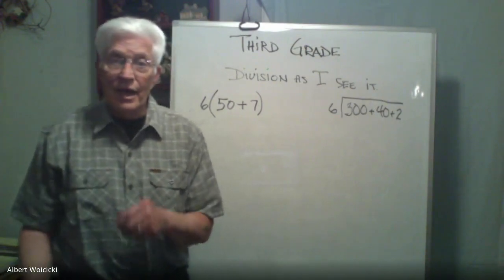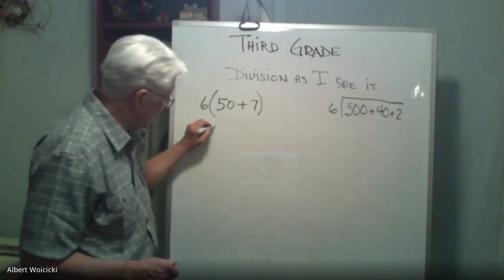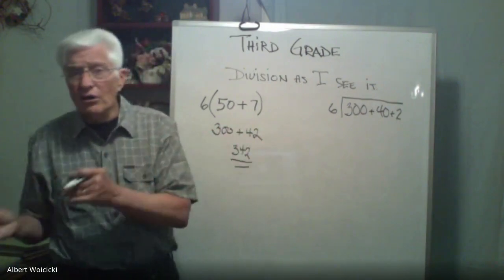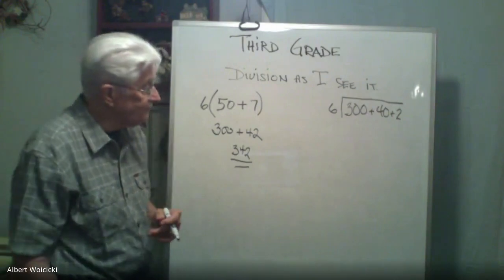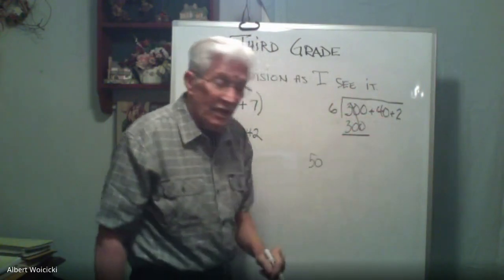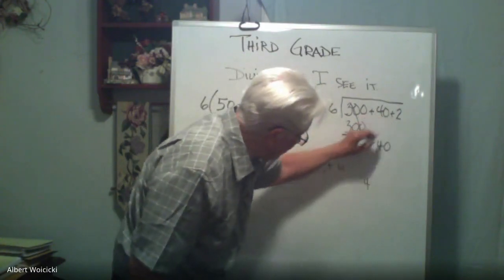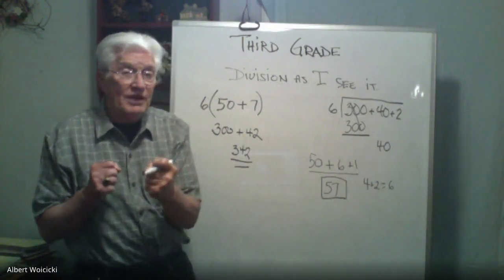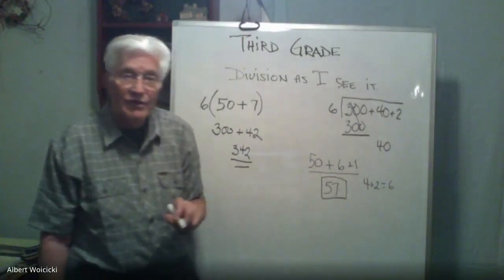3rd grade: division as I see it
This video is about 3rd grade: division as I see it